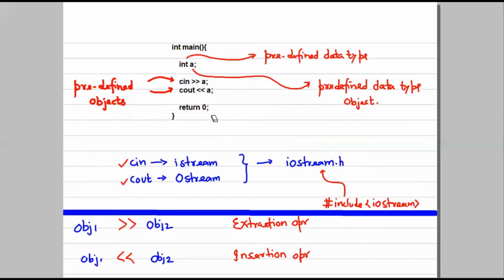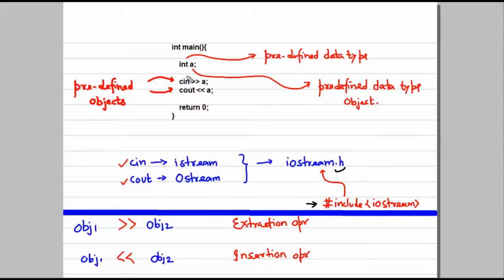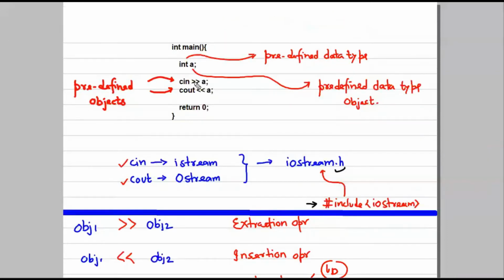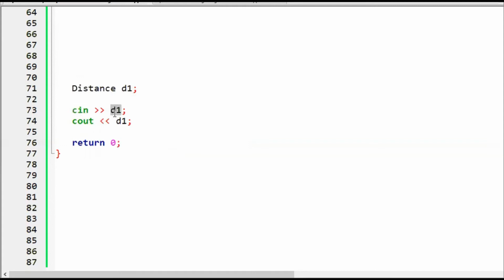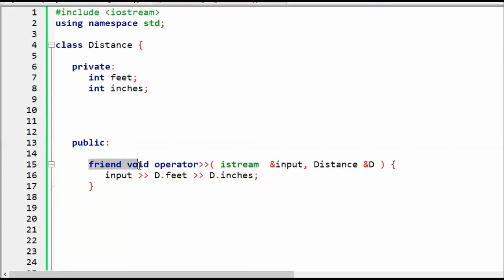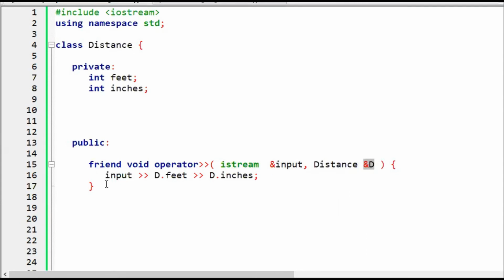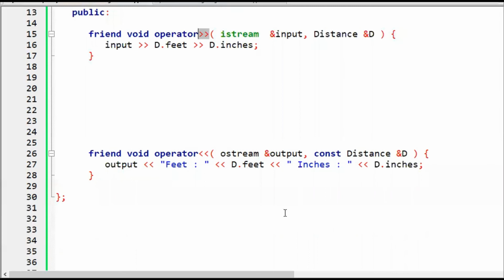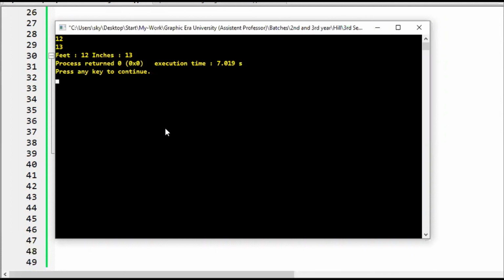Lecture-3.15 Insertion and Extraction Operator Overloading | C++ in Depth Tutorial for Beginners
This lecture covers Insertion and Extraction Operator Overloading in C++.